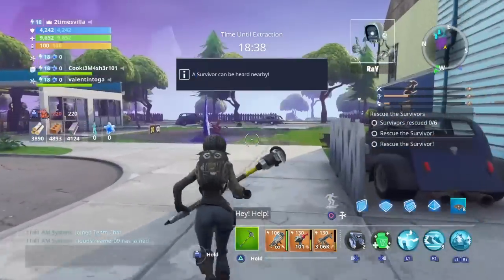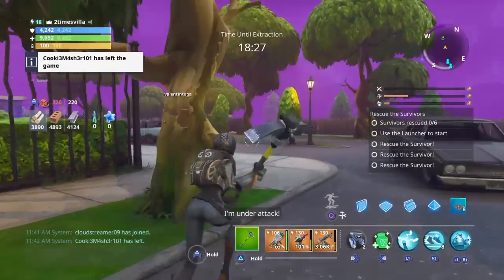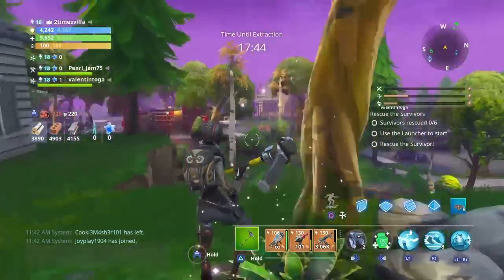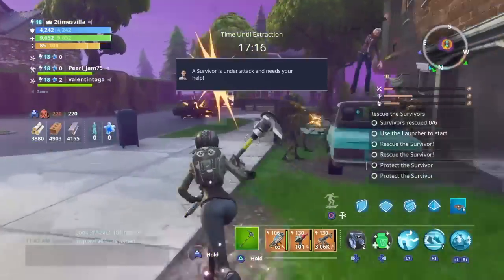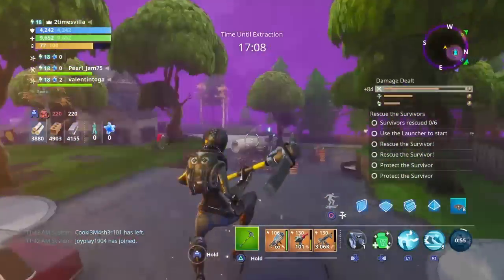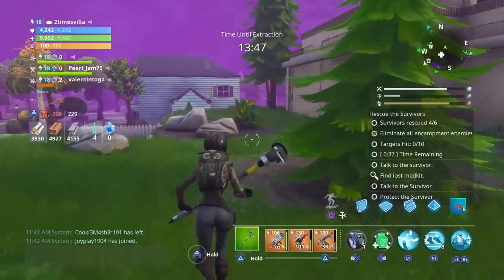HARVEST LAWN MOWER PARTS | NO MOW| FORTNITE SAVE THE WORLD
3. SHARE THE CHANNEL
4. FOLLOW SOCIAL MEDIA IN DESCRIPTION